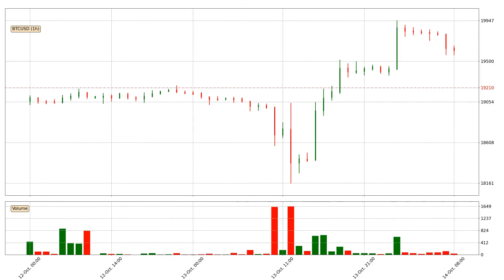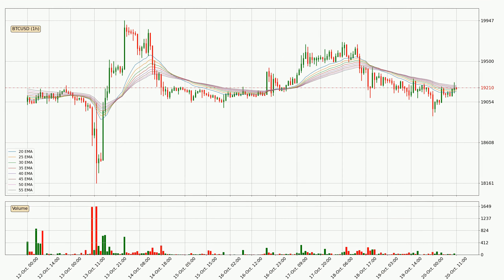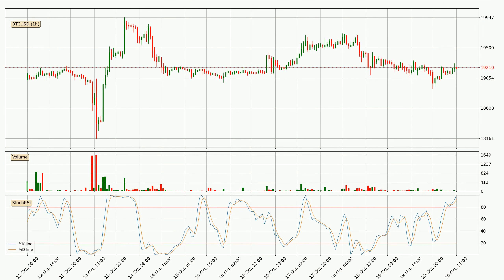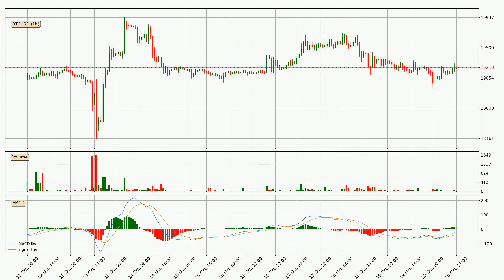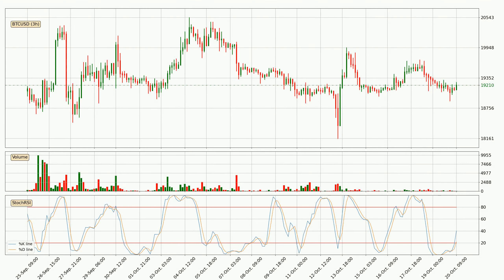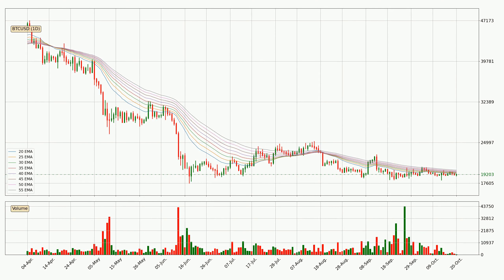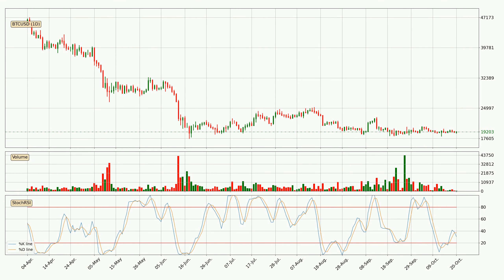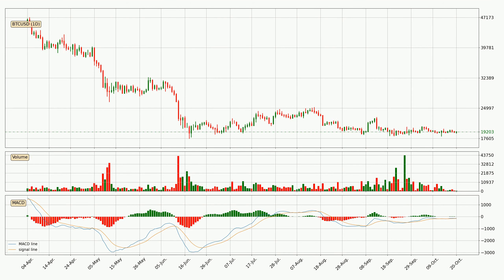Daily Update Bitcoin | Technical Analysis | FAST&CLEAR | 20.Oct.2022